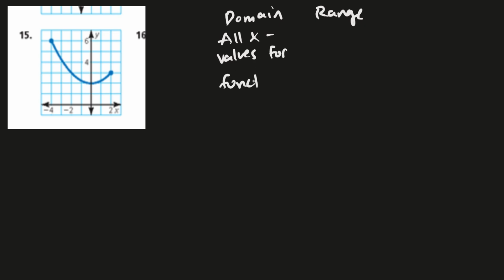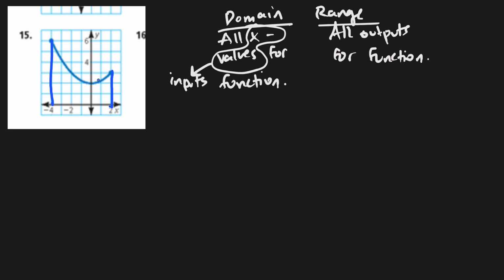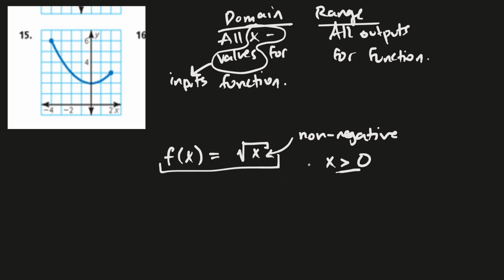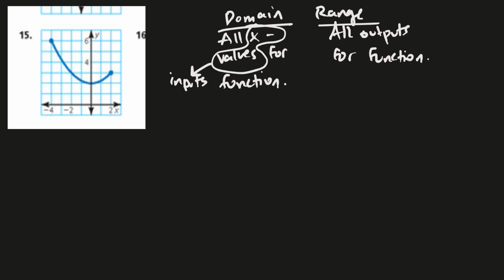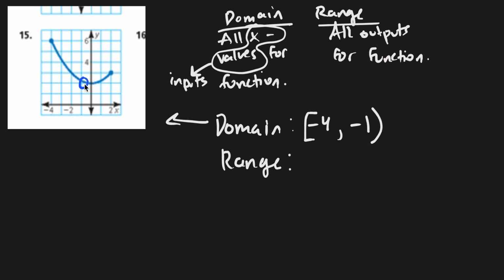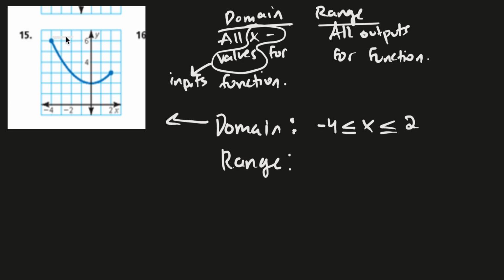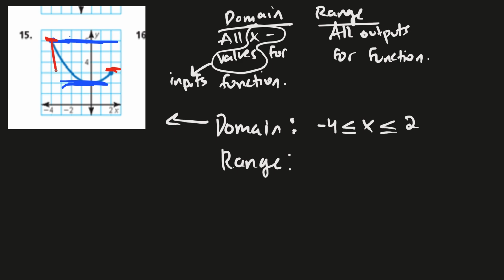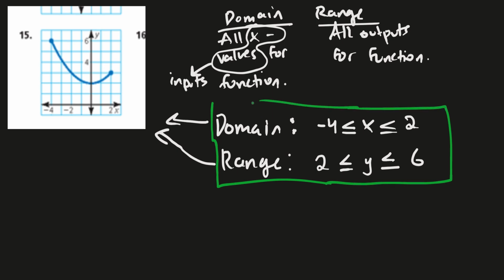Functions - BIM Number 15 - Algebra 1 - Chroniva